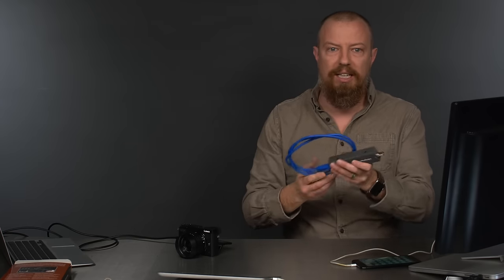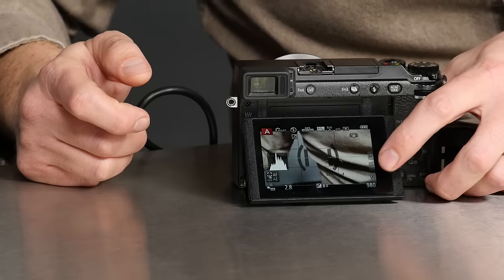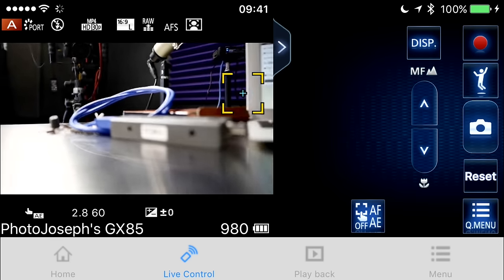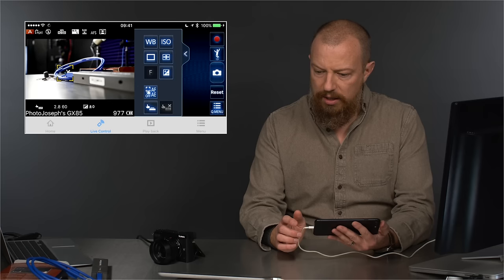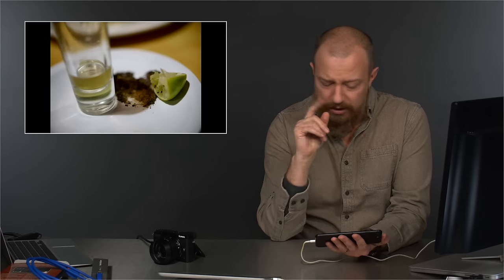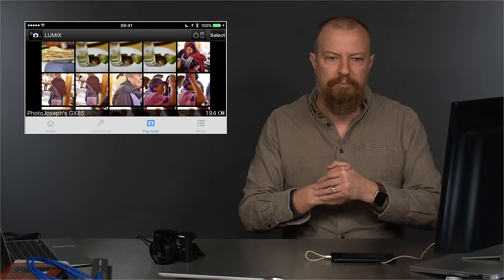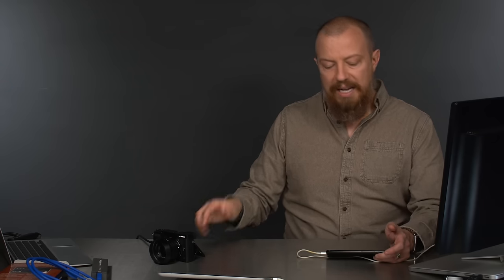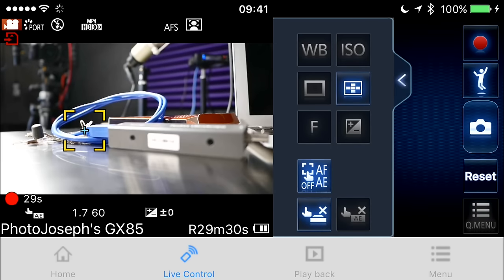WiFi Camera Control on LUMIX Cameras ►Use Your Phone as a Remote Control for Your Camera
Taking a group shot? Want to be in it? What you need is the Panasonic Image App to control your LUMIX camera over WiFi.

Panasonic LUMIX has an app that allows you to control your camera through a WiFi signal, (for both iOS and Android). As long as you have a strong signal, so many creative options reveal themselves.

📷  PRODUCTS MENTIONED IN TODAY'S PHOTO MOMENT:
•• LUMIX GX85 Micro Four Thirds ••

► ARE YOU BUYING A LUMIX GH5 or G9? ◄

-PhotoJoseph